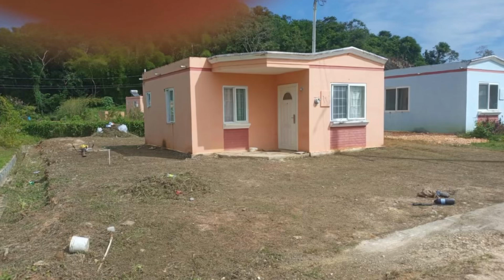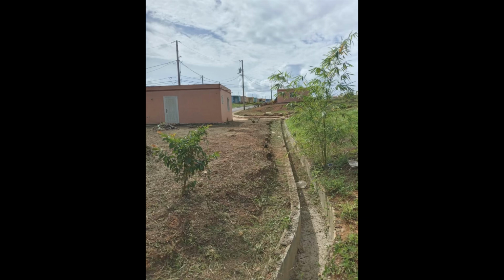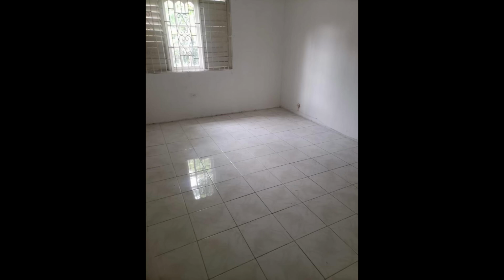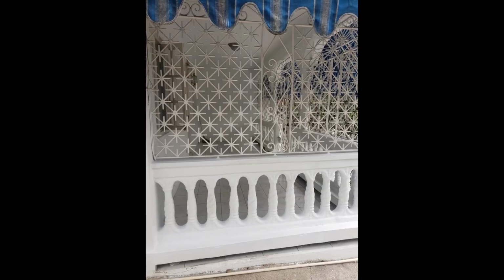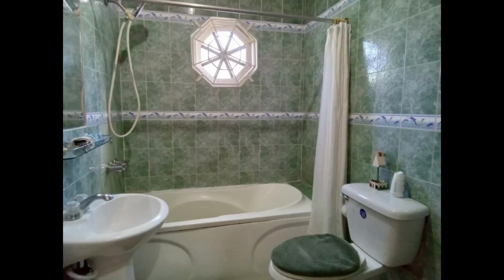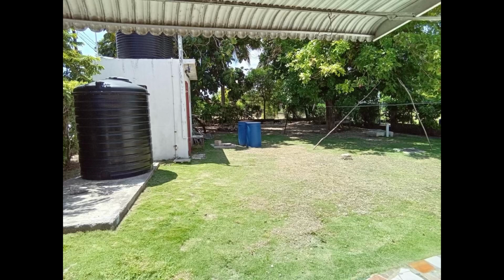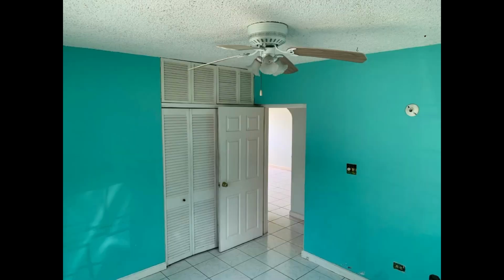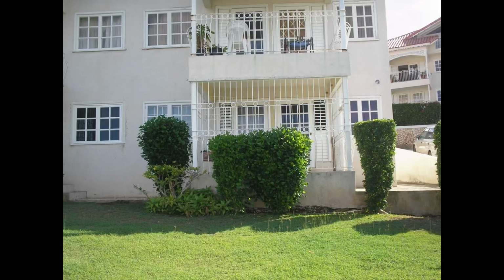4 Houses for Sale in Jamaica 🇯🇲 $13,000,000 & Upwards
Today I’ll be sharing with you three houses for sale in Clarendon, Kingston & St. Andrew, St. James and St. Catherine, Jamaica. Some of these homes have the opportunity to be expanded and will make great starter homes or homes for investments. This is your year to own some Jamaican real estate.

Contact the realtor:

 Montego Bay

Clarendon house

Kingston apartment

ABOUT ME 🖐🏽
Name: Britonny Haye
Nationality: Jamaican

0:00 - 0:16 Intro
0:16- 2:09 Hanover house
2:09 - 4:36 Montego Bay house
4:36 - 7:11 Clarendon
7:11 - 9:12 Kingston
9:12 - 10:20 Outro